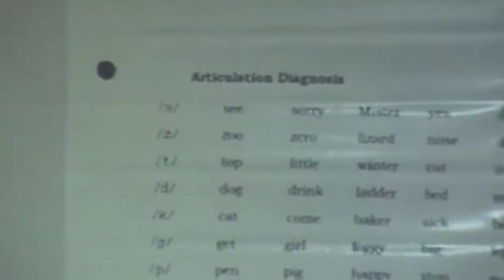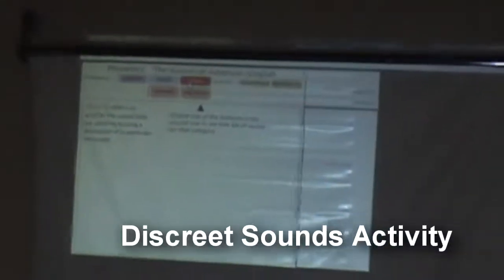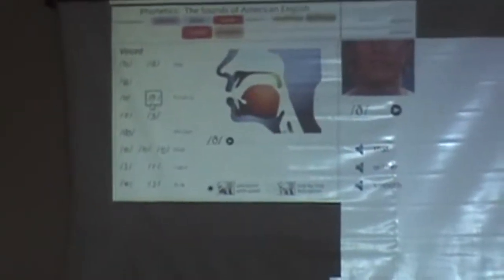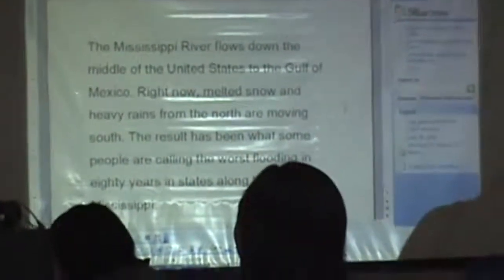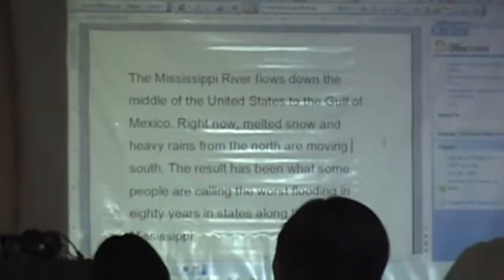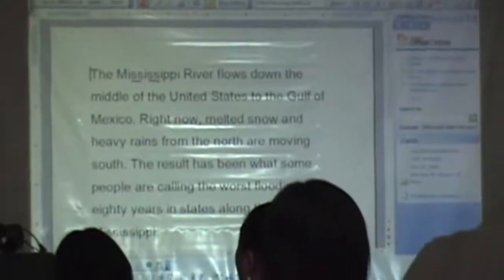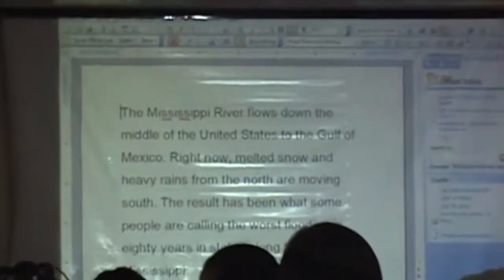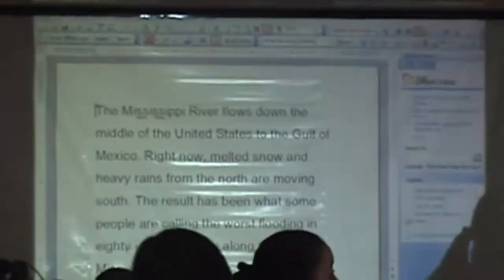Using Computers to Teach Pronunciation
Many non-native speakers feel uneasy teaching their students English pronunciation. This workshop is designed to use free software and information from the Internet to help teachers improve their students' pronunciation. Workshop led by Colin Large, English Language Fellow